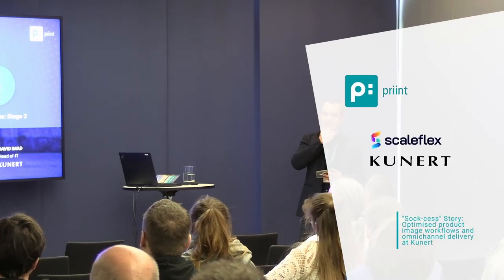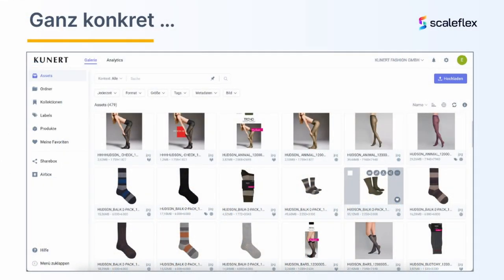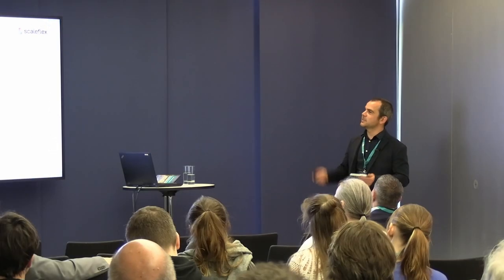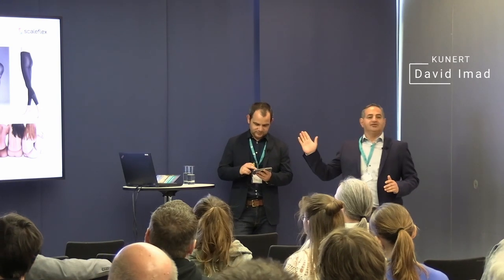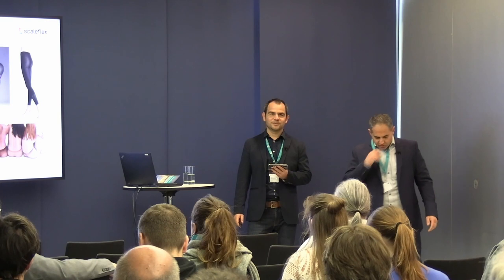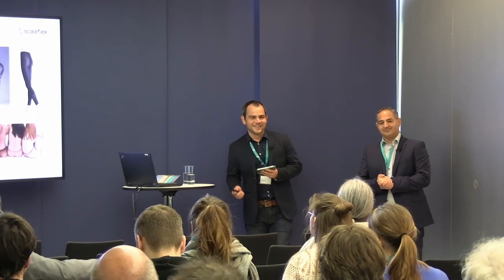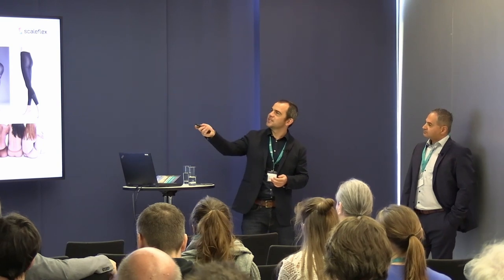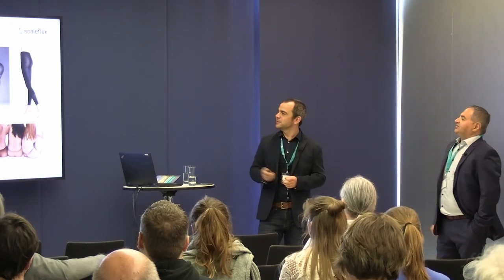„Sock-cess“ story: optimised product image workflows and omnichannel delivery at Kunert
In this presentation, Emil Novakov along with David Imad from Kunert, will tell you how Kunert has struggled to connect media assets with other e-commerce solutions and generate background-removed derivatives to streamline image feeds to 3rd party marketplaces.